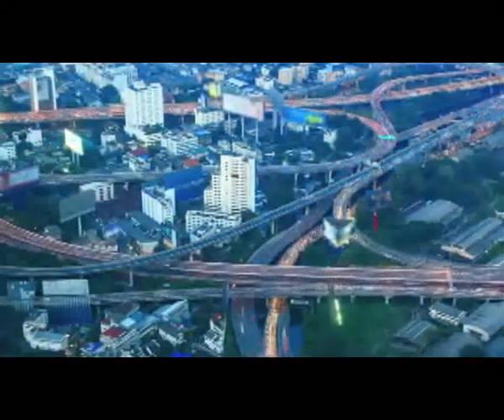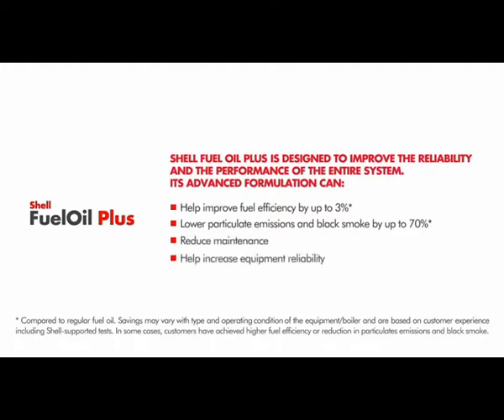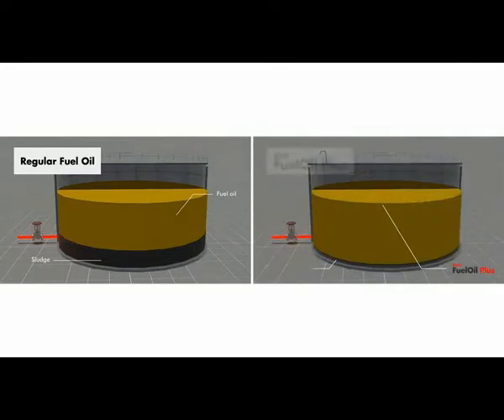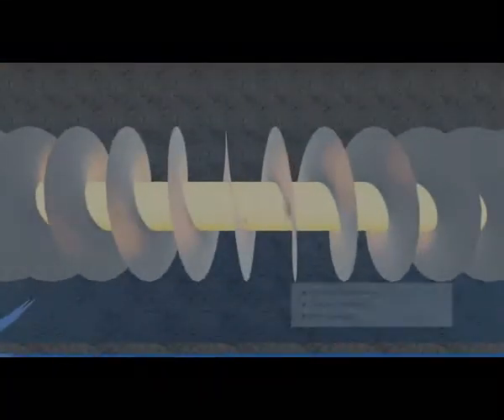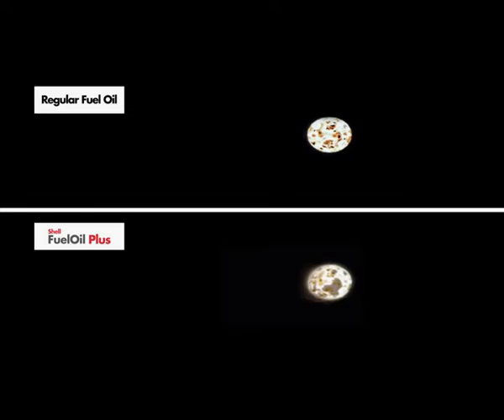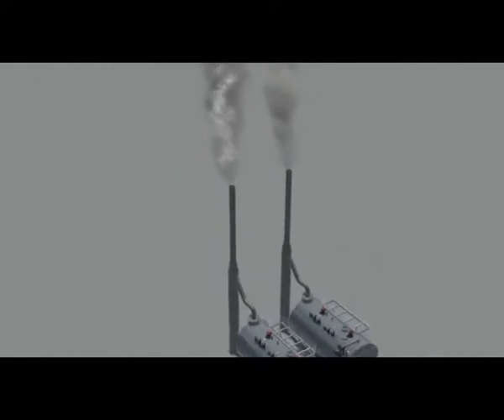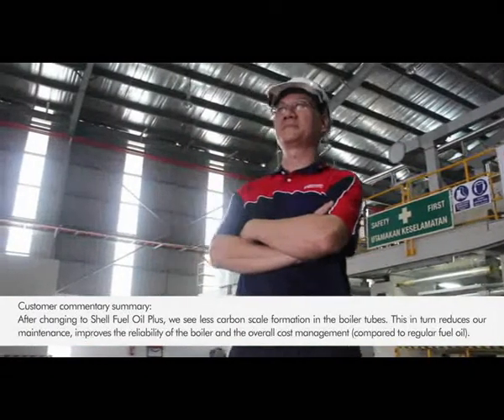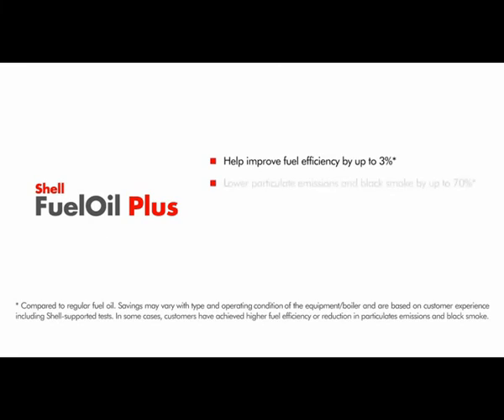Shell Fuel Oil Plus